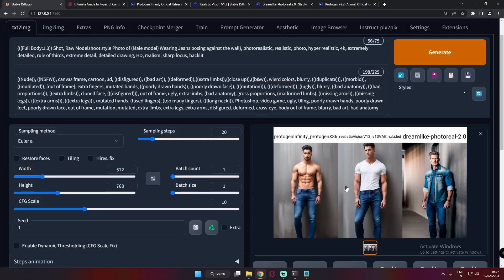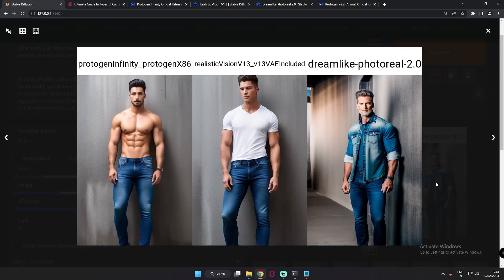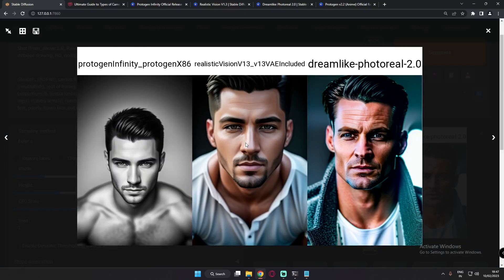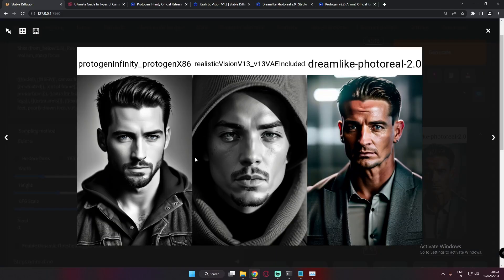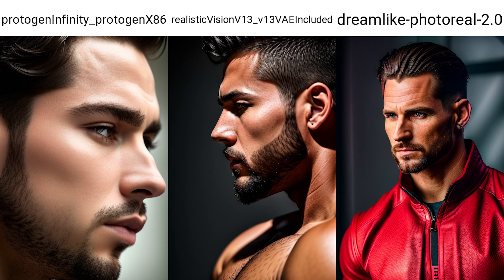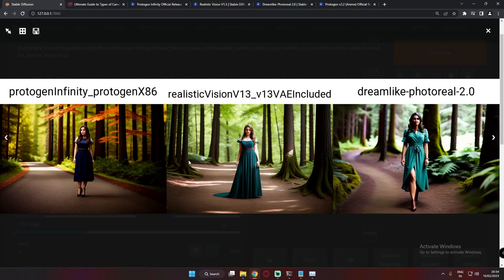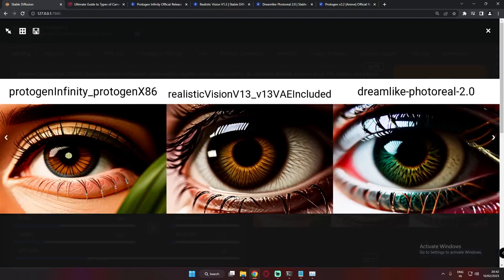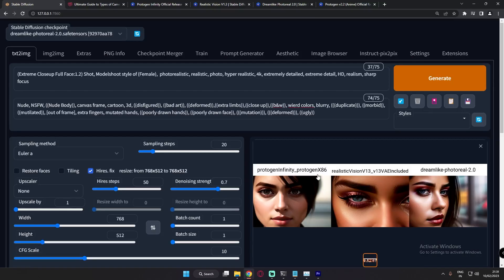Stable Diffusion Camera Control & Angle Test | Protogen | Realistic Vision V1.3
In this Video I have Showed you comparison of different models in order to test camera control and angle in Stable Diffusion Automatic1111.
I have tried Protogen Infinity Model, Realistic Vision V1.3 and Dreamlike photoreal 2.0 Model in Stable diffusion Automatic1111.

Note:
Models Used: Protogen Infinity Model, Realistic Vision V1.3 and Dreamlike photoreal 2.0 Model